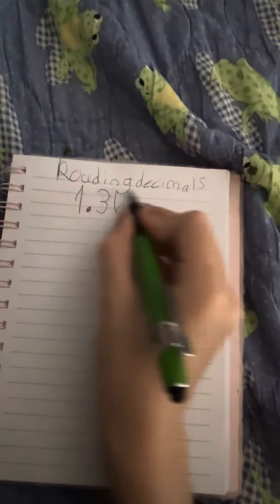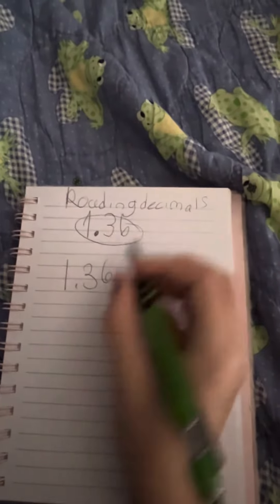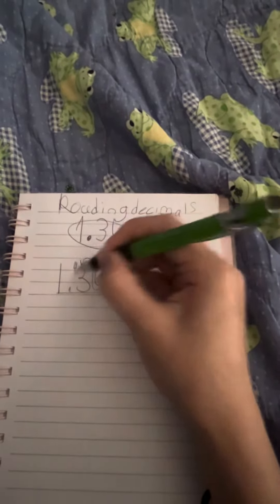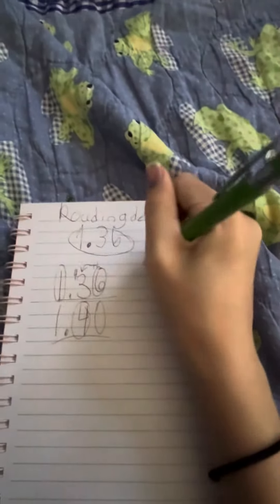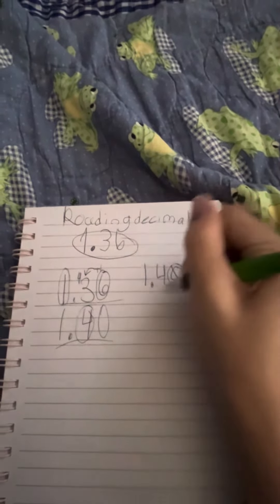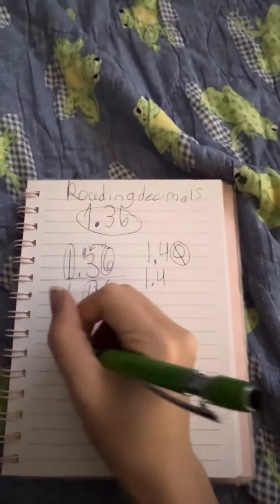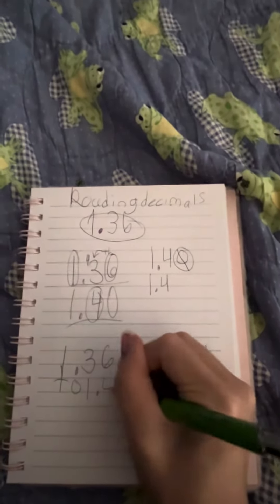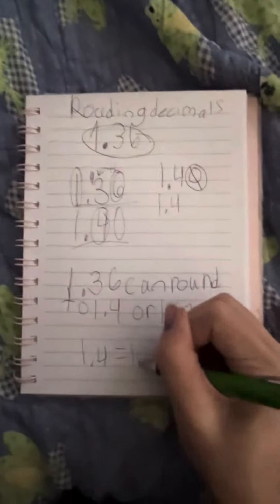how to round decimals with ease! for when you go back to school from winter break